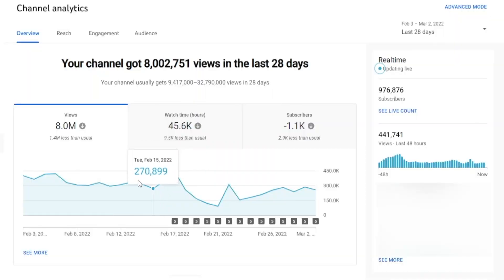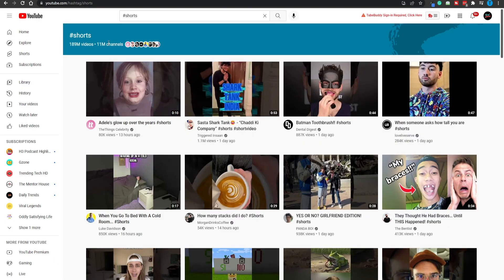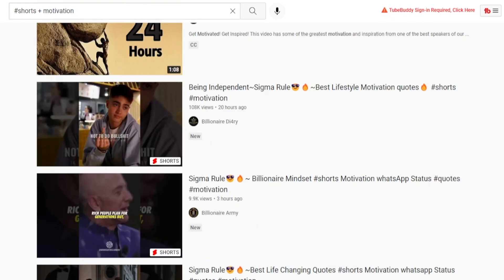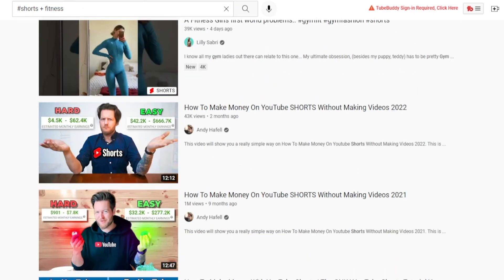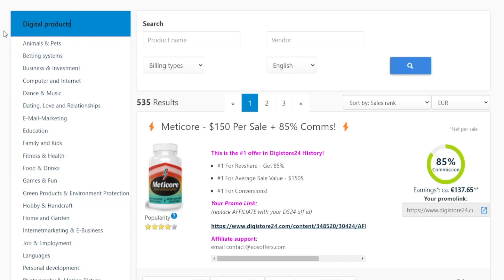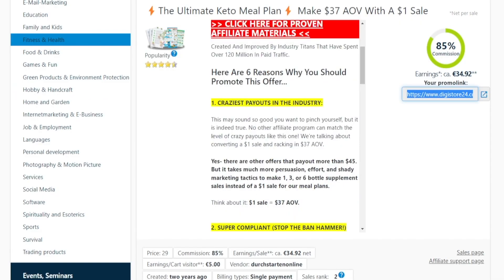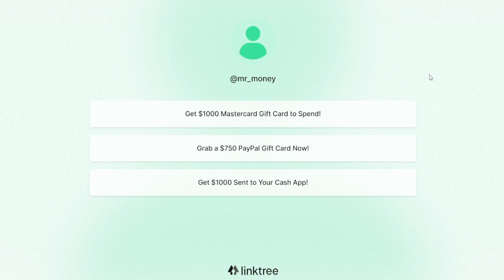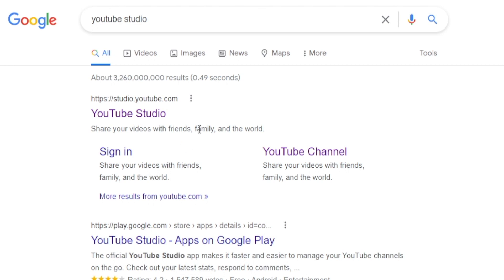Copy & Paste THIS $12,700/Month YouTube Shorts Without Making Videos 2025